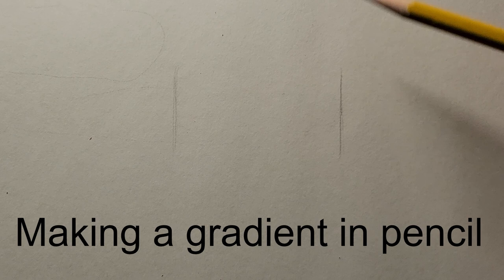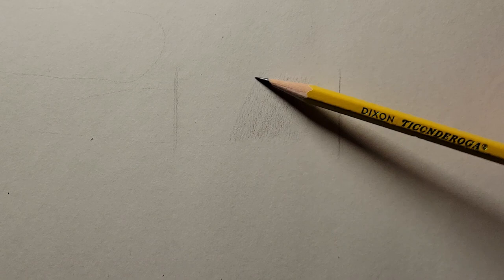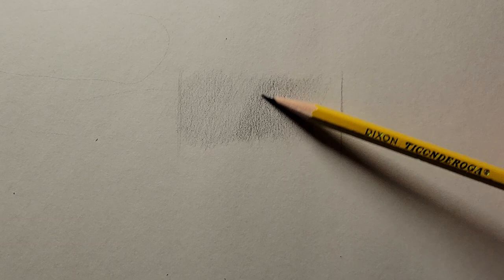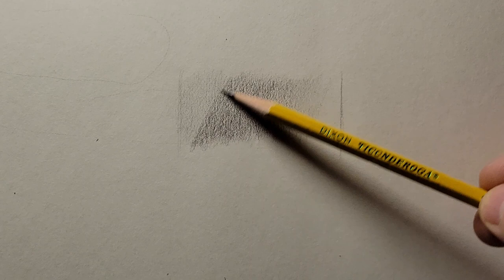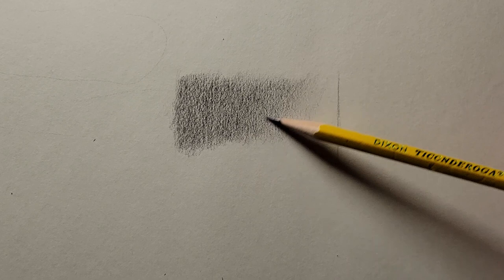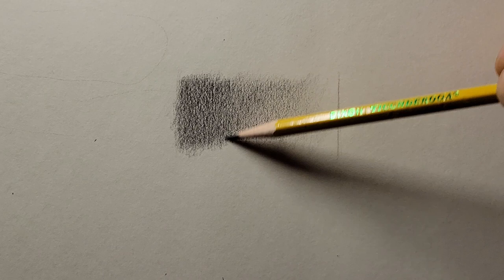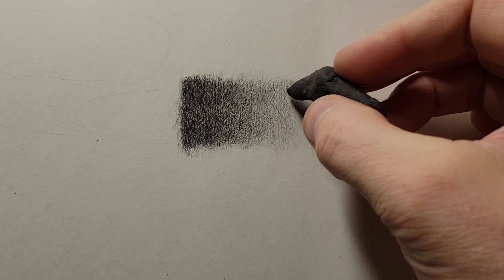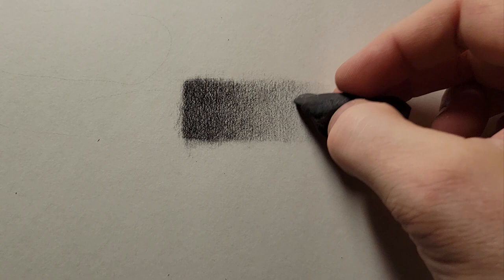Making a gradient in pencil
This video talks about making a gradient from light to dark using an HB pencil. This is a deceptively difficult exercise with infinite applications for classical artists. The skills used in making a simple gradient are used for shading, modelling form, making compositions look more real and more. This skill in pencil directly applies into painting and applying the same technique with a brush in paint to make soft passages.

John Murdoch instructs and narrates during a painting class at Bucks County Classical Arts Center.